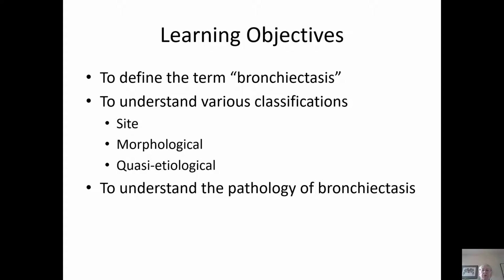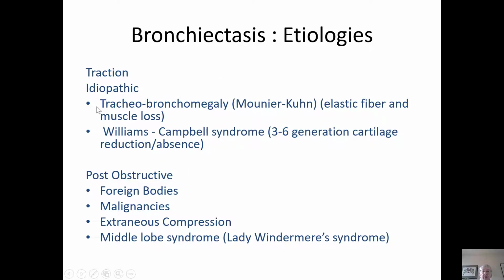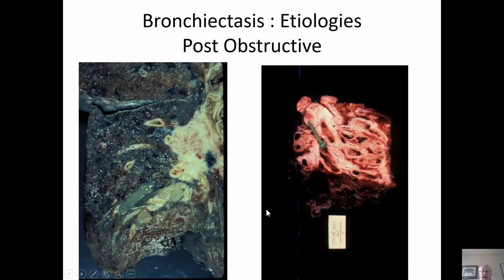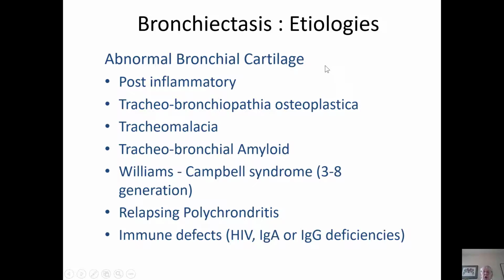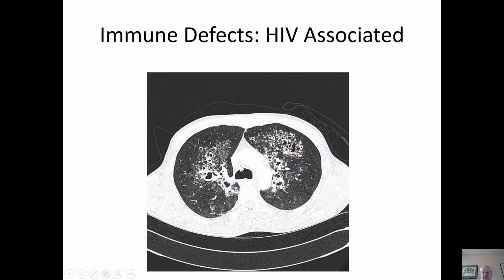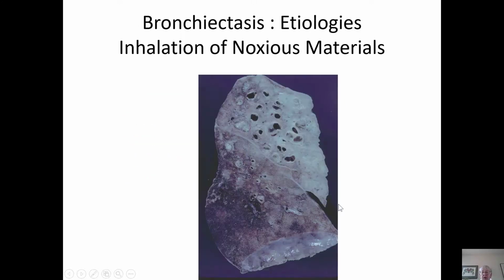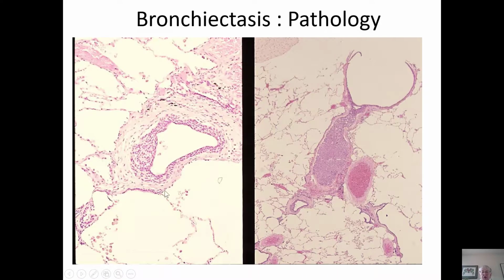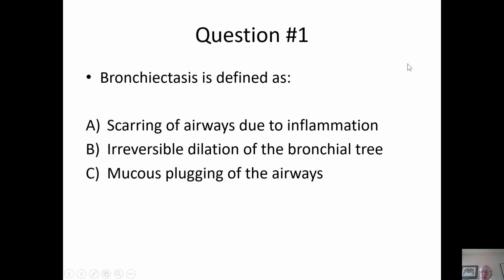Bronchiectasis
Lung Pathology in Easy Bites: Bronchiectasis